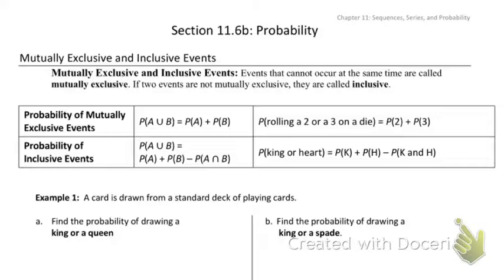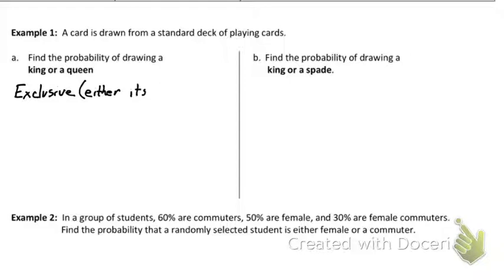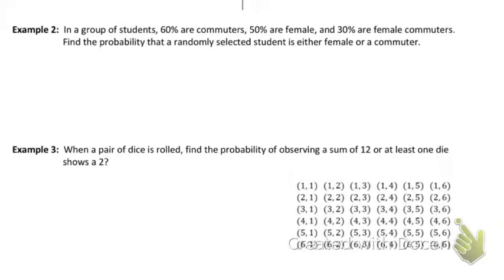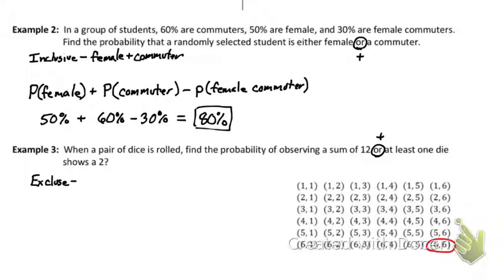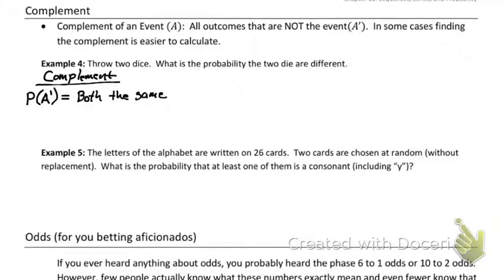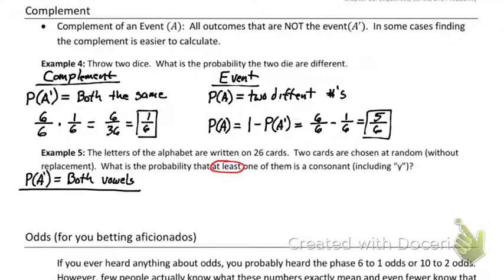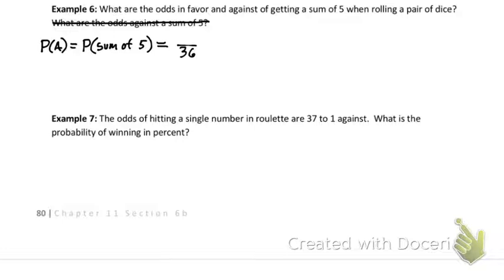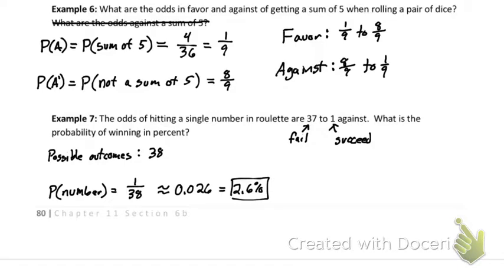Pabian Precalc 11.6b